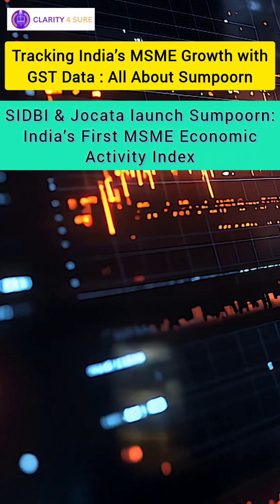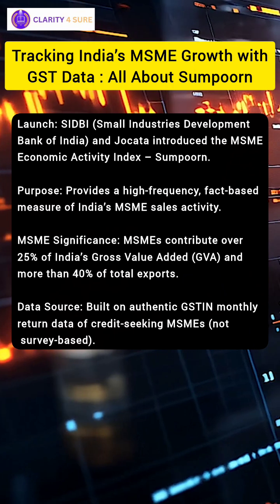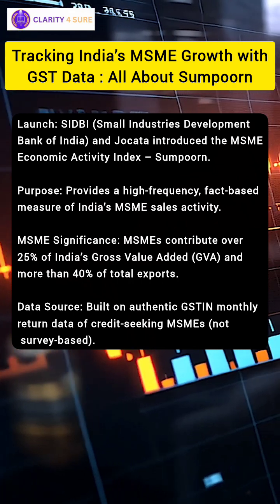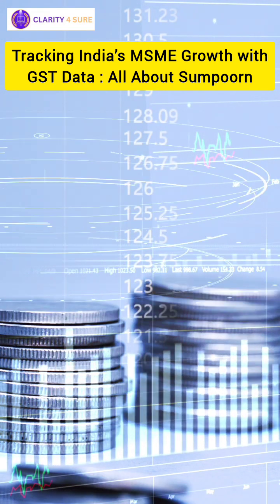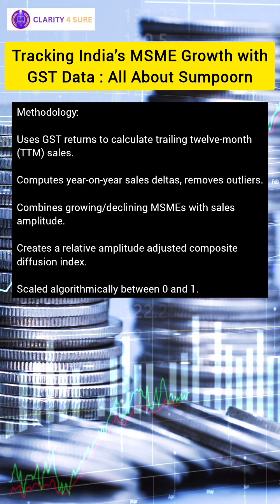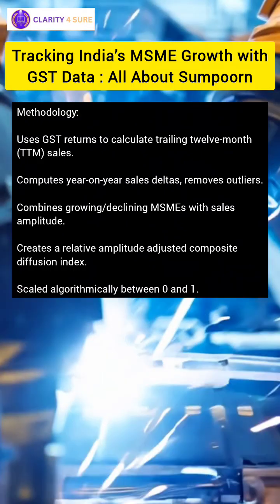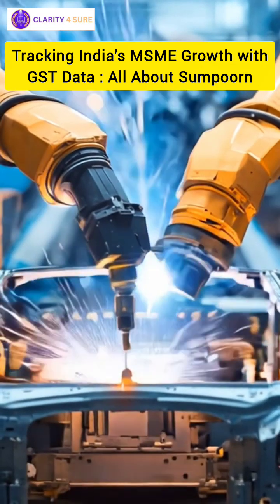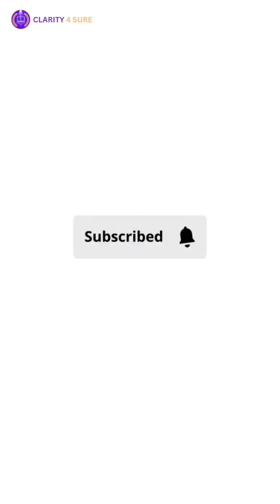"SIDBI + Jocata Launch ‘Sumpoorn Index’ | MSME Economic Activity Index Explained 🚀"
SIDBI & Jocata launch the MSME Economic Activity Index – Sumpoorn!
The Sumpoorn Index is India’s first-of-its-kind high-frequency indicator designed exclusively to capture the economic activity of MSMEs – the true growth engine of India.
✅ Built on authentic GSTIN return data (not survey-based)
✅ Tracks MSME sales trends with accuracy and timeliness
✅ Helps policy makers, financial institutions, economists, and researchers with data-driven insights
✅ Highlights MSMEs’ crucial role, contributing 25%+ of India’s GVA and 40%+ of total exports
🔹 What is the Sumpoorn Index?
🔹 Why is it important for MSMEs and the Indian economy?
🔹 How does it calculate economic activity using GST data?
🔹 Who benefits from this index?
MSMEs are the backbone of India’s economy, and the Sumpoorn Index is a game-changer in monitoring and strengthening their growth.